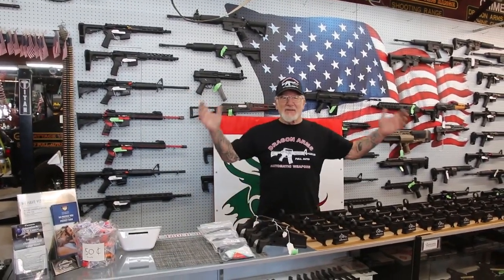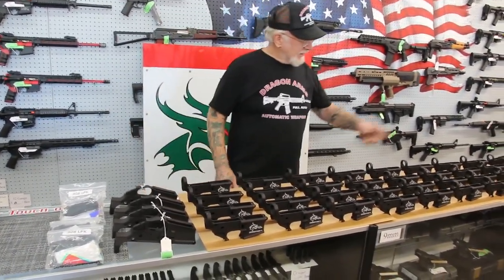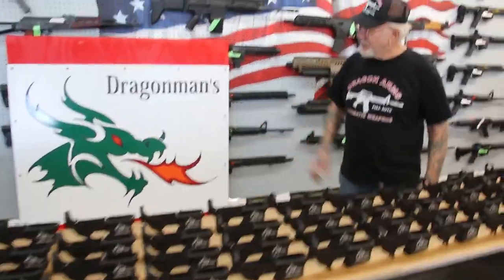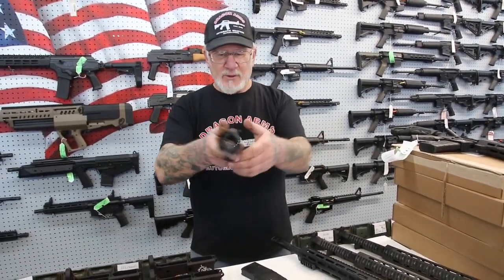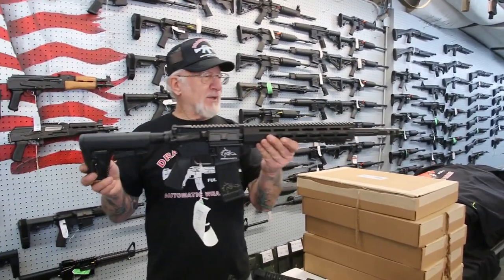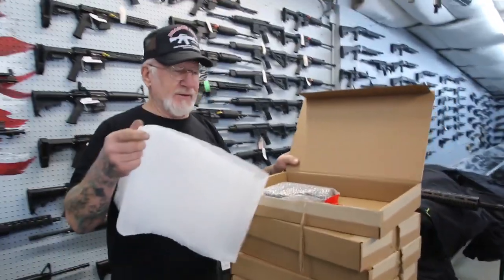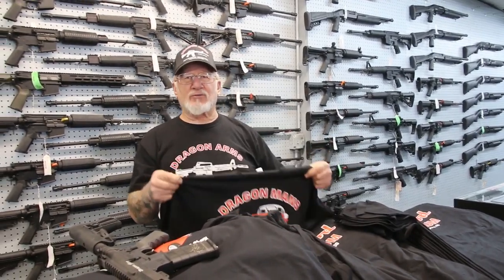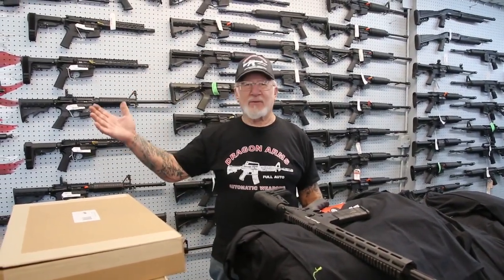Dragon Lowers Back in Stock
This is what's going on right now at Dragonland! There's always something new. Our next batch of Dragon 5.56 receivers arrived and this should just about complete the waiting list!

We also received a new shipment of 55' Chevy hot rod shirts. They are now listed on the website from small through 4XL. You can purchase by itself or in our bundle deal packages!

The next and final shirt will be the 58' Chevy classic car. This will complete the collection of twelve hot rod shirts; one for every month of the year.